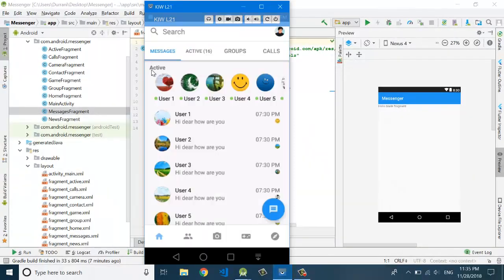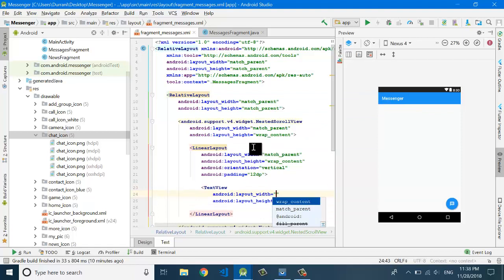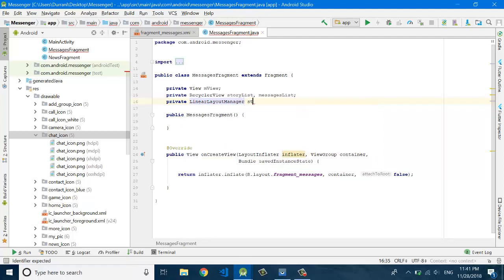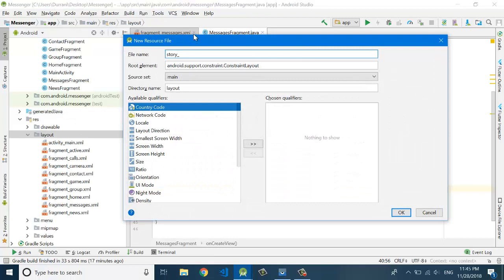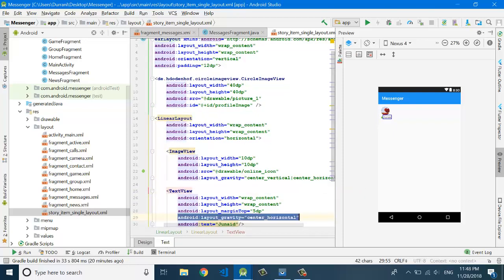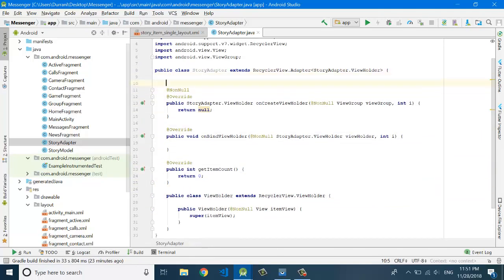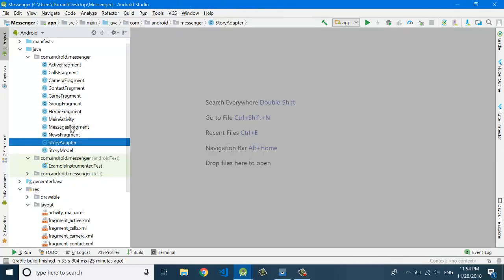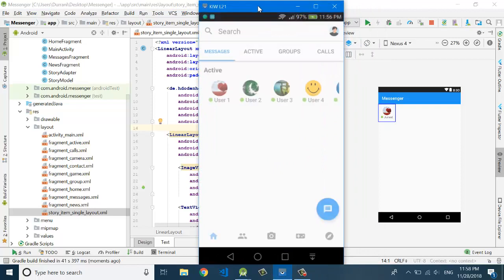How To Create Facebook Messenger App In Android | Android Tutorials | Part 4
This is the fourth video tutorial on Facebook messenger.
In this tutorial i have created a design for messages layout.